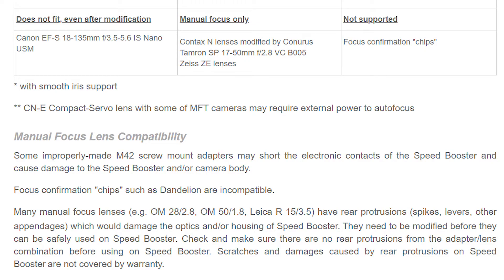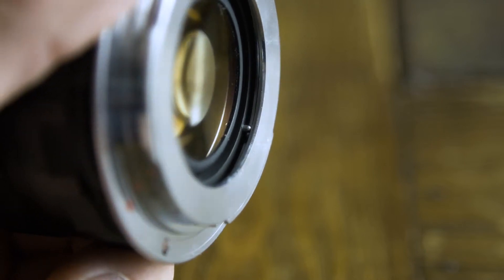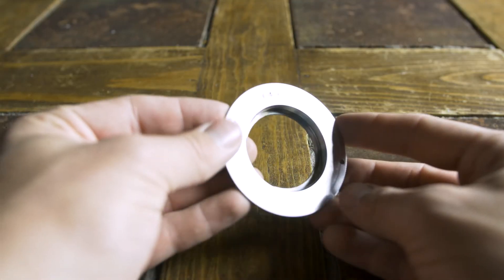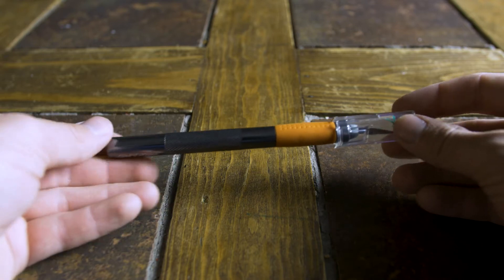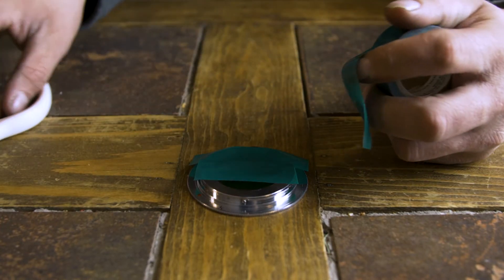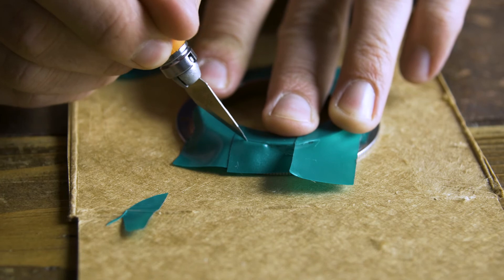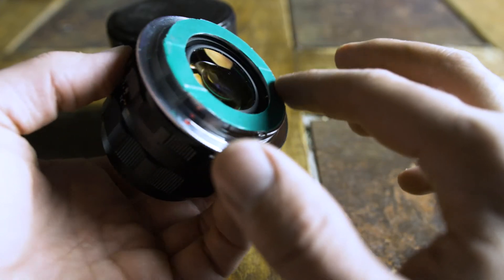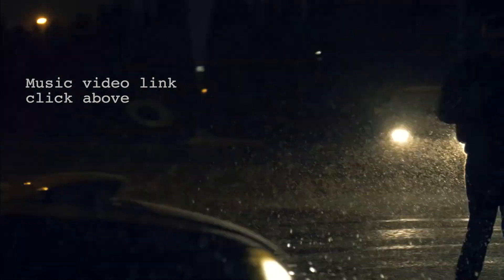M42 Lenses on Gh4 and Gh5: ADAPTER FIX!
Metabones EF to M43 has had an issue stacking adapters of the m42 variant to allow us to use great, inexpensive, vintage glass on our Gh4's and Gh5's. I am going to show you how to fix this issue CHEAPLY and in just minutes!